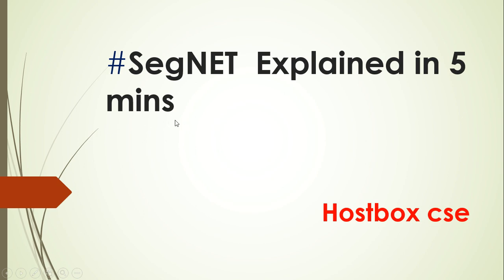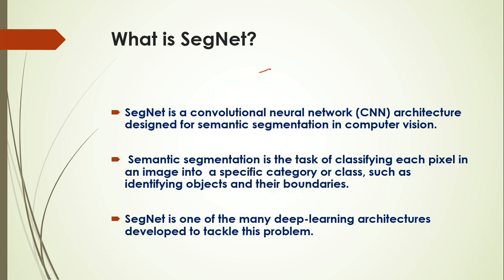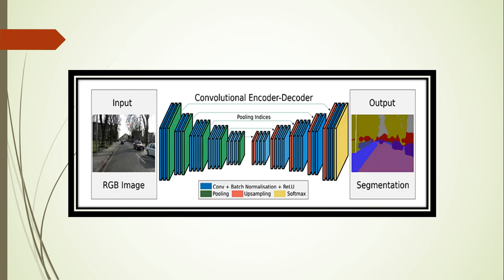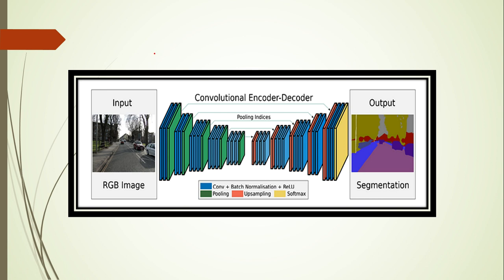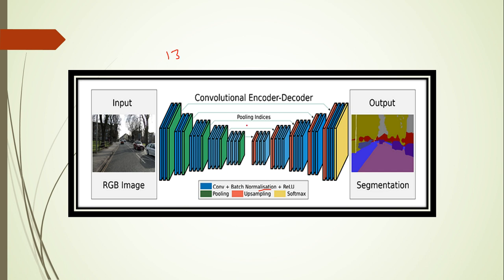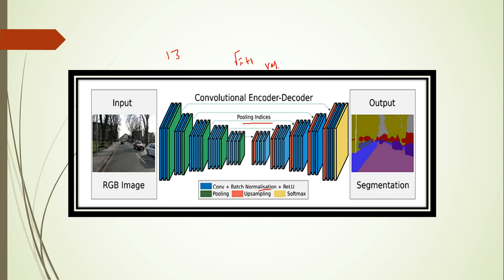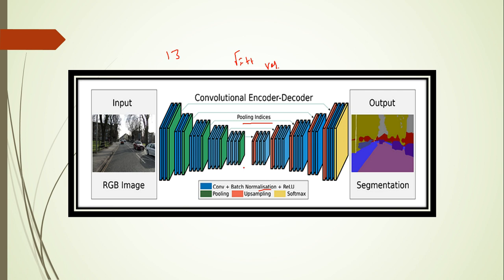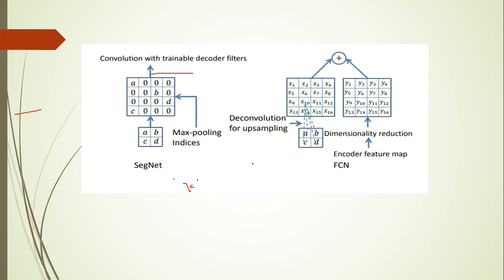Segnet explained in 5mins|Encoder Decoder |Difference between U -net & Segnet |Hostbbox cse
SegNet is a convolutional neural network (CNN) architecture designed for semantic segmentation in computer vision.

 Semantic segmentation is the task of classifying each pixel in an image into  a specific category or class, such as identifying objects and their boundaries.

SegNet is one of the many deep-learning architectures developed to tackle this problem.

Encoder: The encoder part of SegNet consists of several layers of convolutional and pooling
operations that progressively downsample the input image, extracting hierarchical
 features at different levels of abstraction.

Decoder: The decoder part of SegNet upsamples the feature maps obtained from the encoder to the
 original resolution of the input image. This is achieved through the use of unpooling operations that
efficiently retrieve the spatial information lost during the pooling operations in the encoder. The decoder
 then refines these feature maps through additional convolutional layers to produce the final segmented output.

Softmax Layer: The output of the decoder is passed through a softmax layer, which assigns a probability
 distribution over the different classes for each pixel in the image.

SegNet: SegNet is based on an encoder-decoder architecture. It is designed to take an
image as input and produce a pixel-wise label map as output. The encoder captures high-level features
by applying a series of convolutional and pooling layers. The key innovation in SegNet is its decoder network,
which uses the spatial pooling indices generated during the max-pooling in the encoder phase to upsample and
produce a segmentation map. This is a form of up-sampling that is
 both memory-efficient and helps to preserve the fine-grained details in the output.